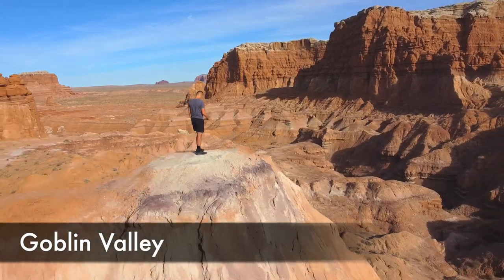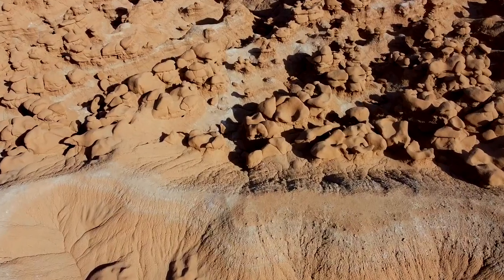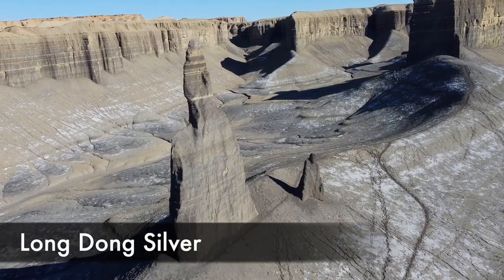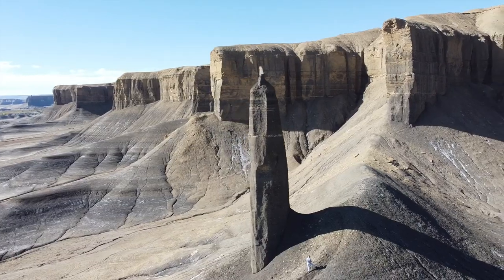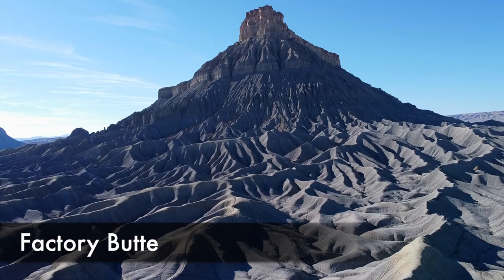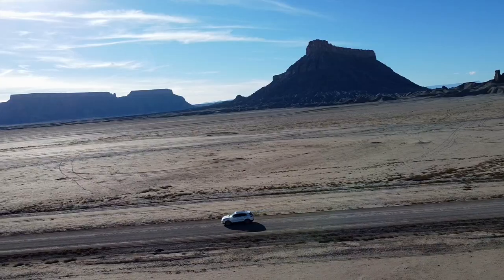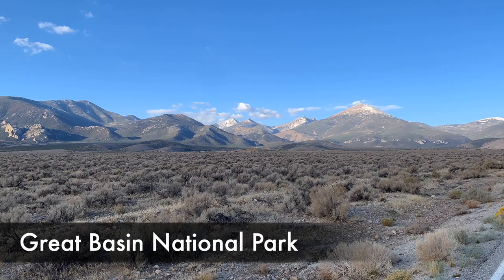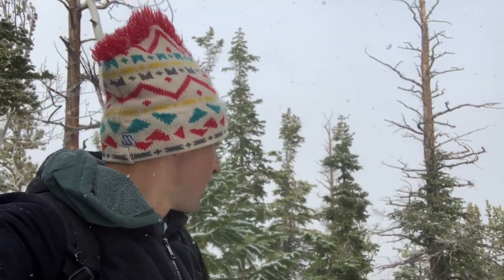Utah: Top 10 Places You Didn't Know Existed (2021)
Top 10 best places in Utah that are not the big 5 national parks as seen from my solo road trip in October 2021. Below is a list of the best places to visit in Utah for outdoor hikes and adventures. Many of us have been to the Mighty 5, but have you seen the spots below?

The Pink Lake
Bonneville Salt Flats
Goblin Valley
Long Dong Silver
Mars Desert
Factory Butte
Leprechaun Canyon
Great Basin National Park (Nevada)
Yant Flat (Candy Cliffs)
Promontory Point